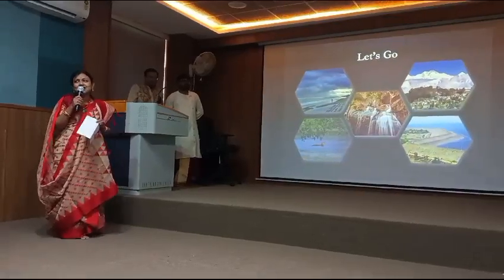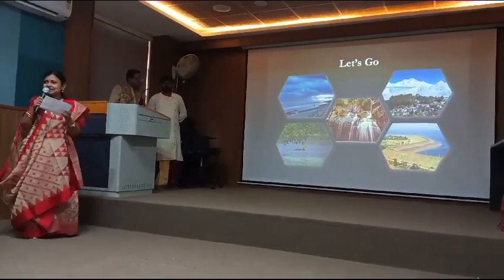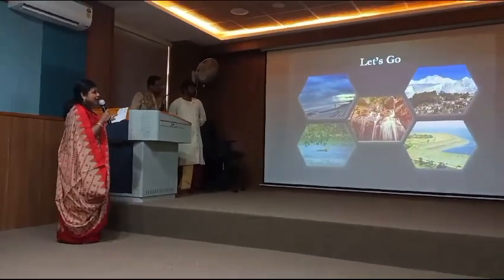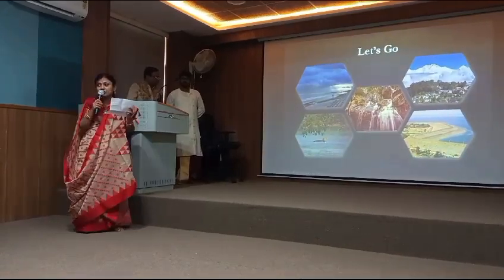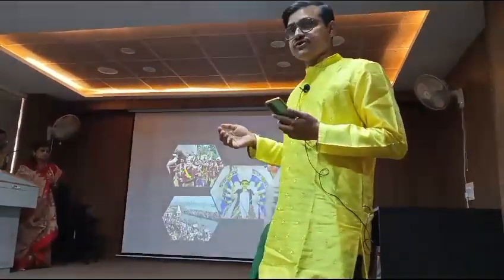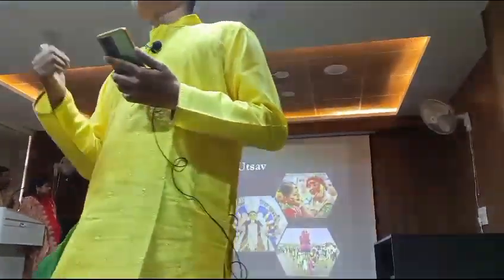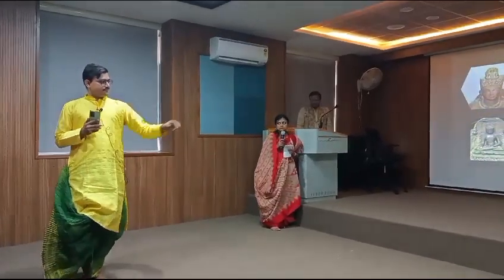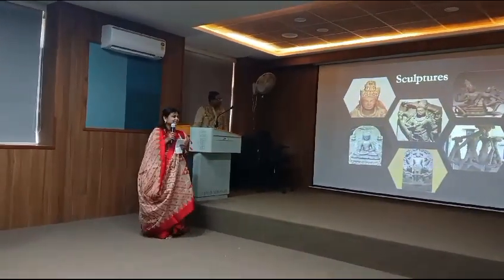CCRT29, REGIONAL CONTRIBUTION of WEST BENGAL, CCRT